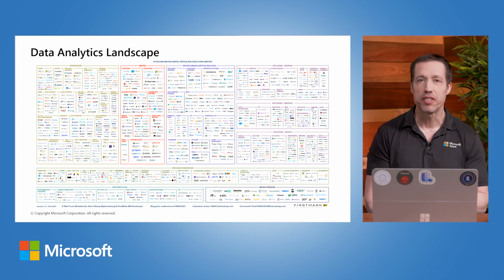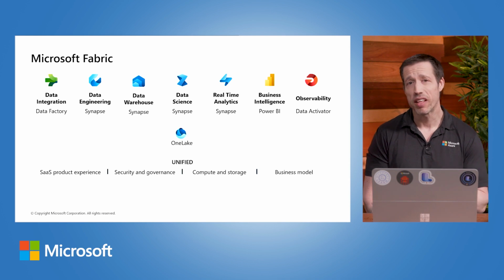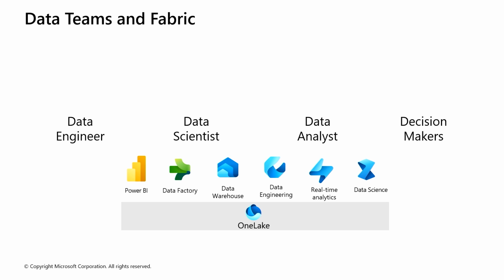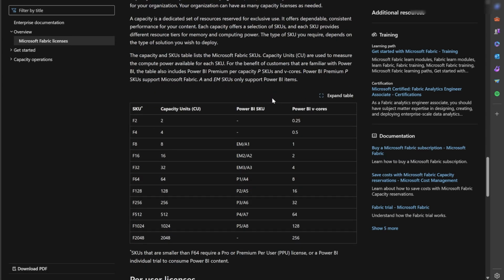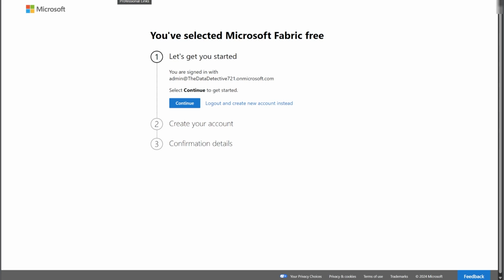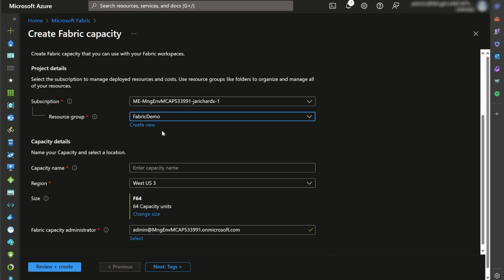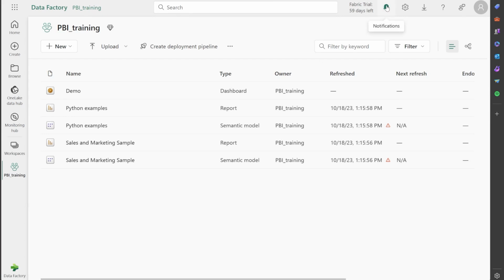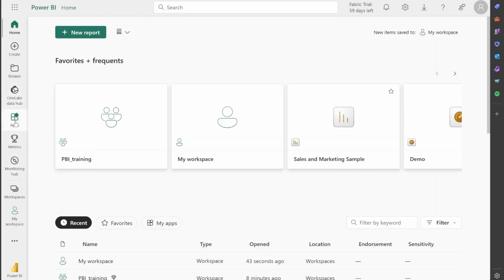Introduction to end-to-end analytics using Microsoft Fabric DP-600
Explore the key aspects of Microsoft Fabric, a powerful analytics solution that empowers data teams and enables seamless end-to-end data workflows.

Introduction 0:06
Chapter 1.1 – Explore end-to-end analytics with Microsoft Fabric 0:31
Chapter 1.2  – Data teams and Microsoft Fabric 6:08
Chapter 1.3 – Enable and use Microsoft Fabric 8:48
Chapter 1.4 – Demo: Enable Fabric 9:41
Closing 25:04